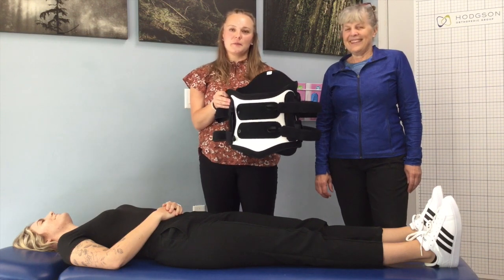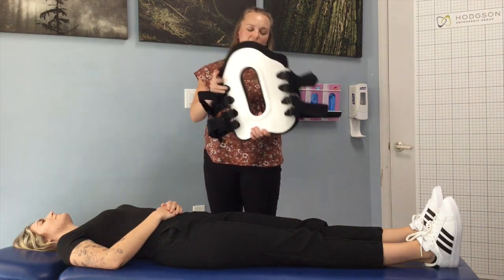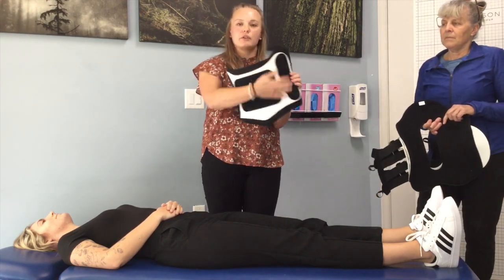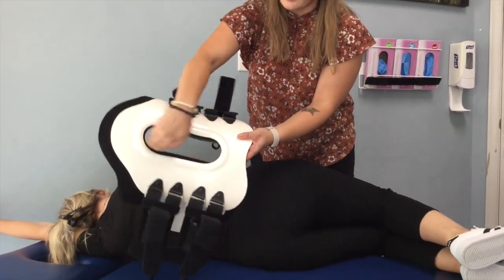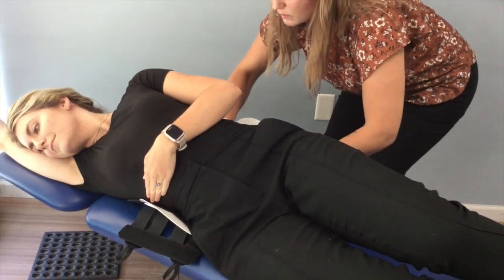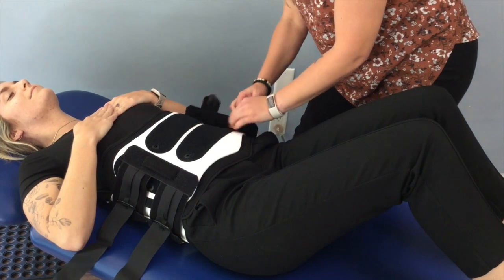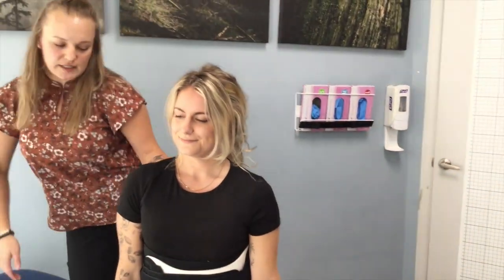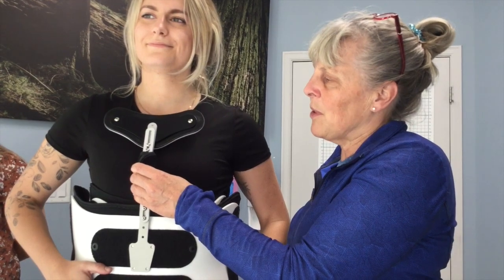Hodgson Orthopedic Group - How To Use a Lumbosacral Orthosis (LSO) Brace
Patients and clinicians can refer to this video to help with the fit, function and comfort of a spinal orthosis (brace). Specifically, this video illustrates the LSO.